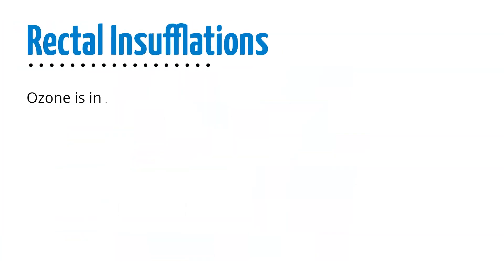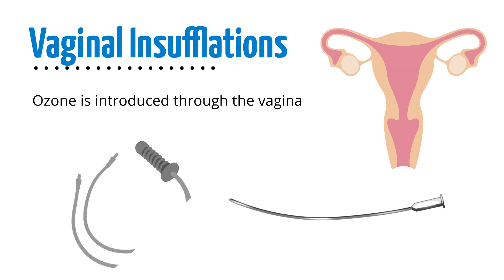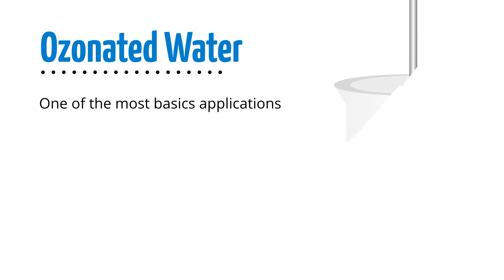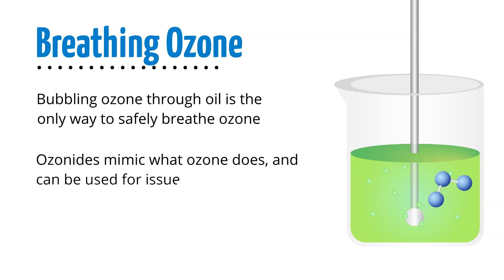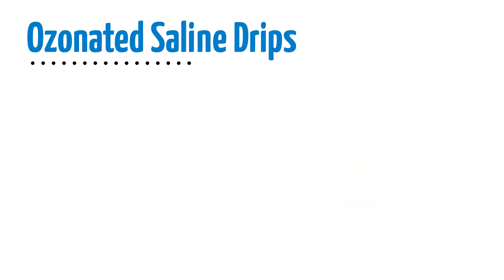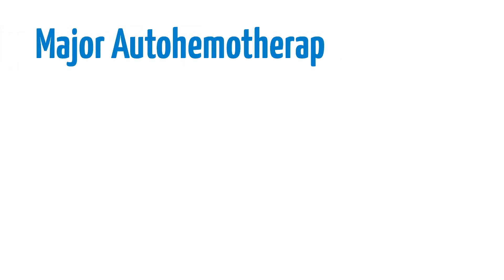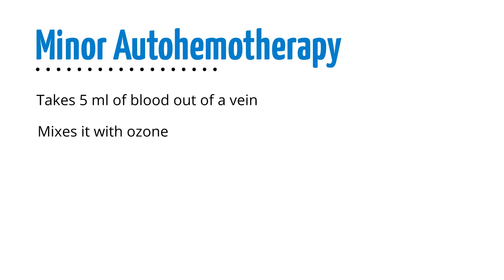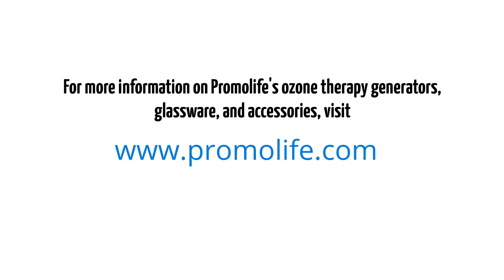The Many Uses of Ozone Therapy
How can you use ozone therapy?  In this video we give you a quick introduction to a variety of insufflations, breathing ozone through oil, ozonated water, autohemotherapy, direct IV injection, saline drips, and more. If you've wondered how many methods there are for incorporating ozone, this video is intended to help.

If you'd like to see the article mentioned in the video, Using Ozone Saline Drips, click this

For more information on ozone and ozone equipment, check out our YouTube channel or visit our